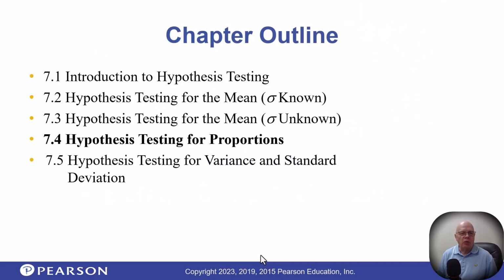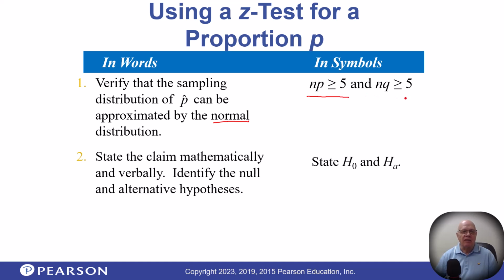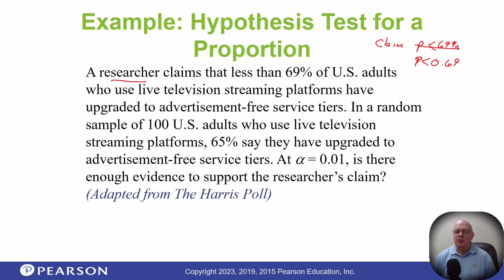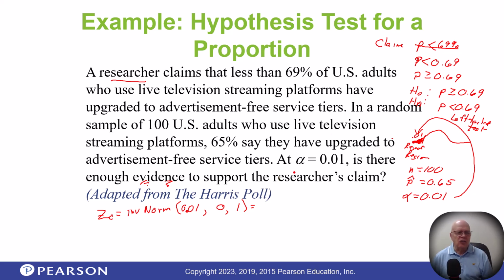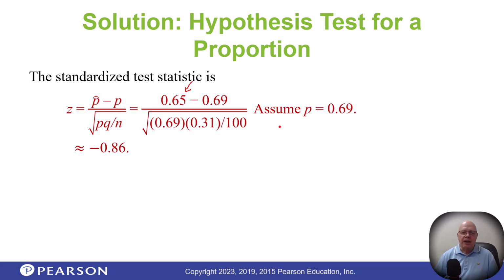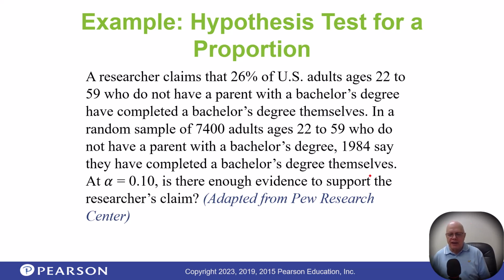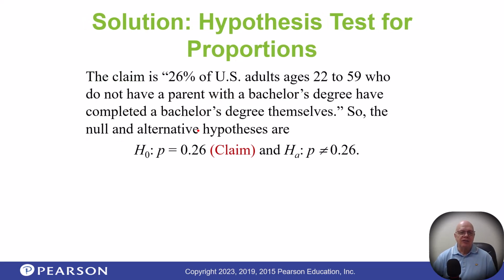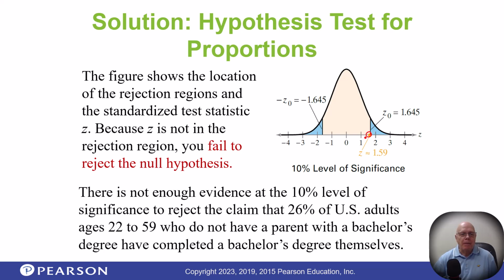Lesson for 7 4 Hyp Testing Population Proportions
How to use the z-test to test a population proportion p